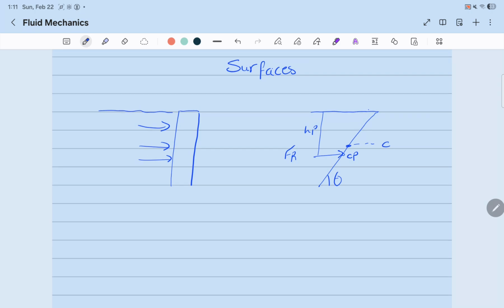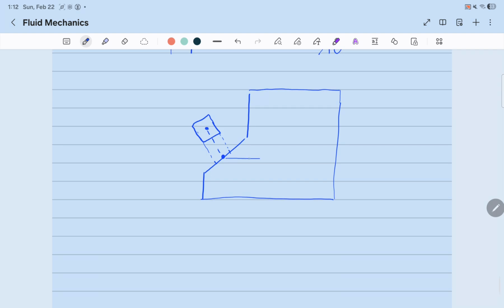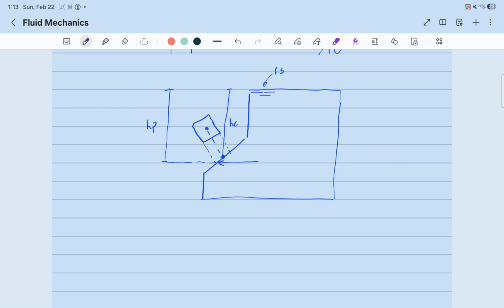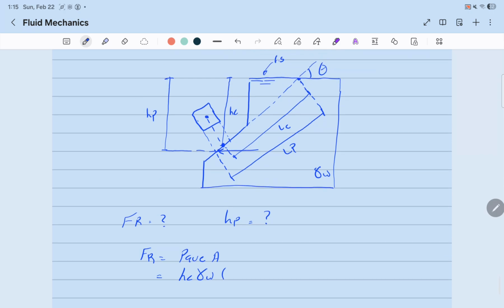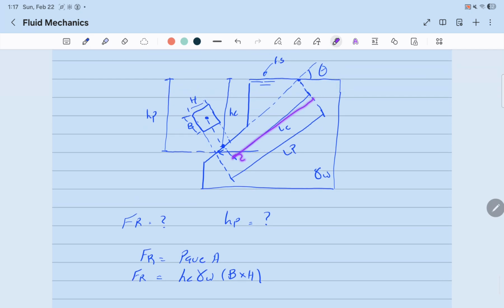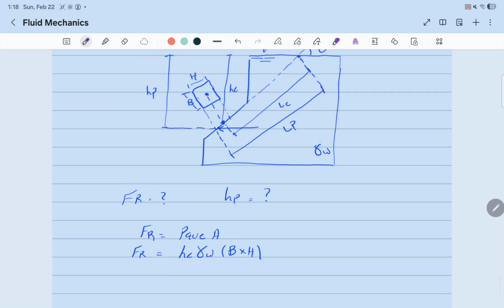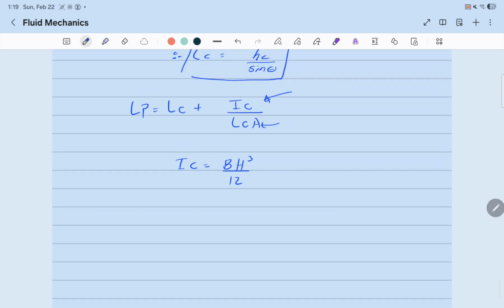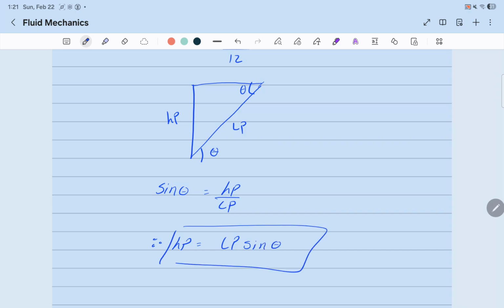Lecture 10 | Forces on Submerged Surfaces